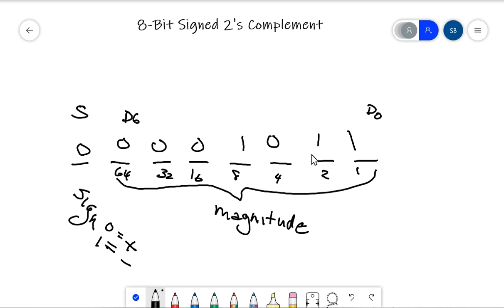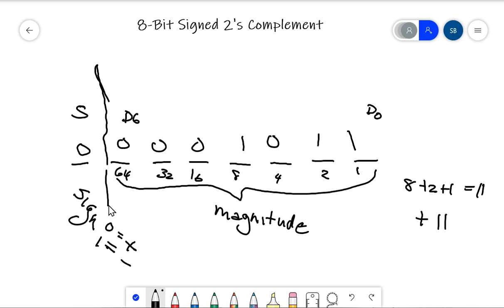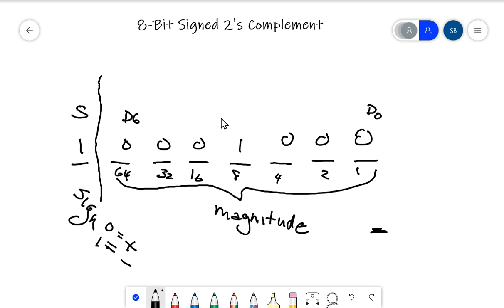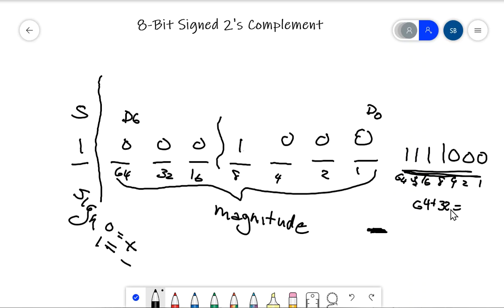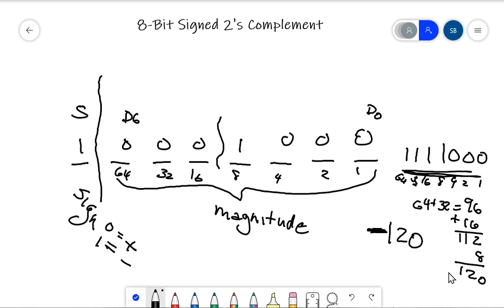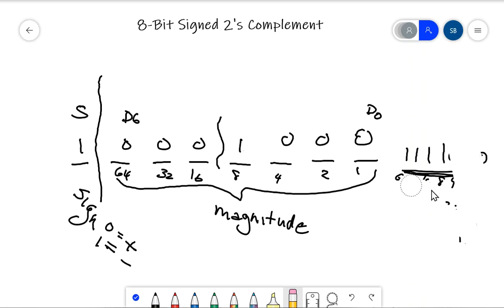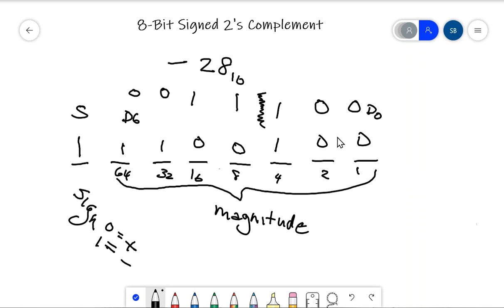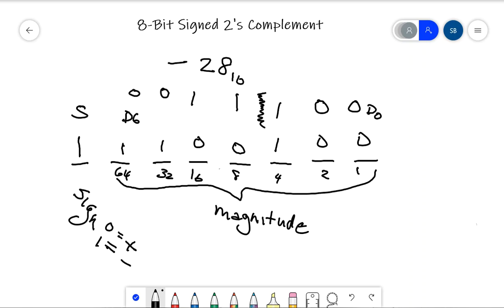8 Bit Signed 2s Complement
Representing numbers in binary 8-bit 2's complement form